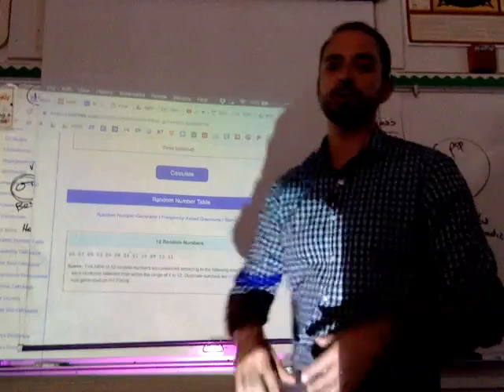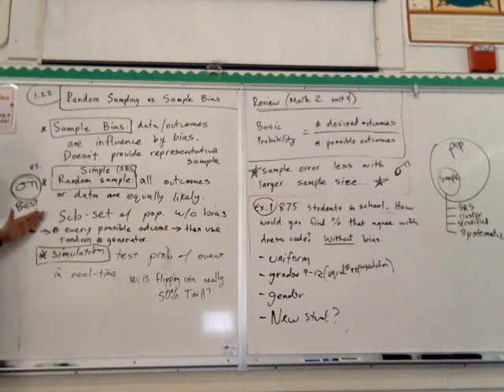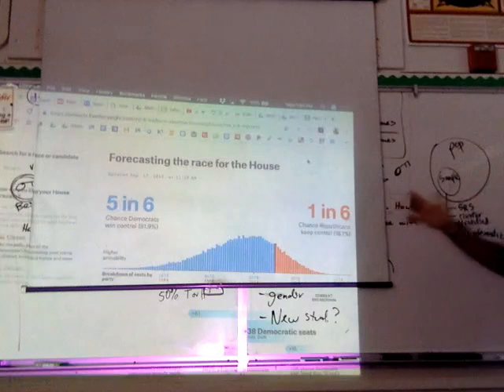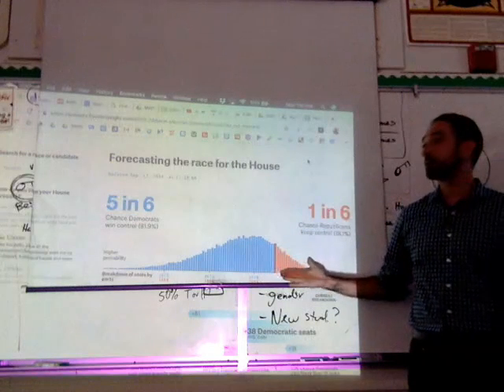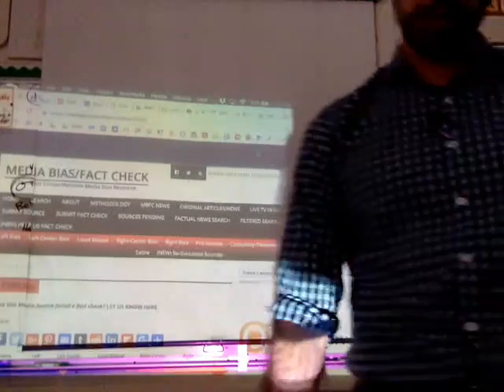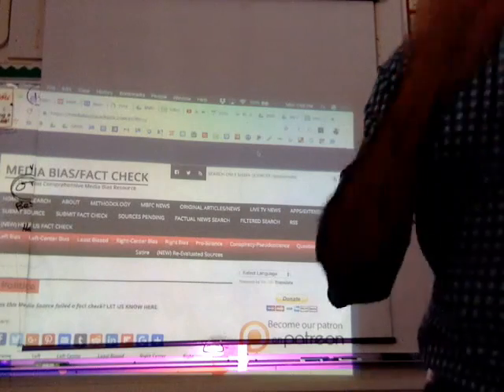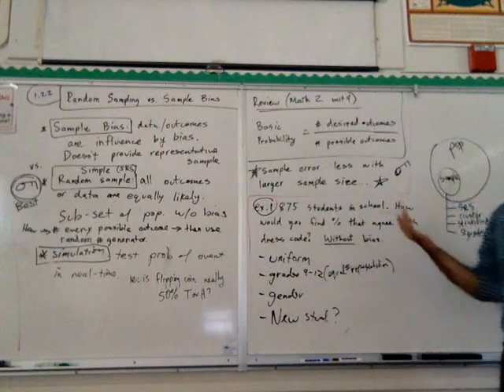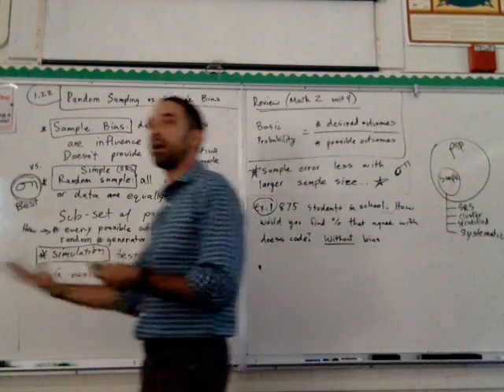M3 Lesson 1.2.2 Bias & Simple Random Sampling (SRS)